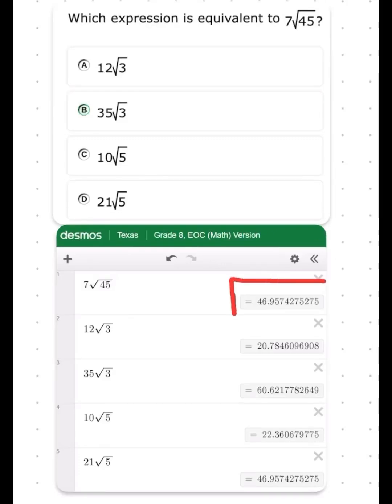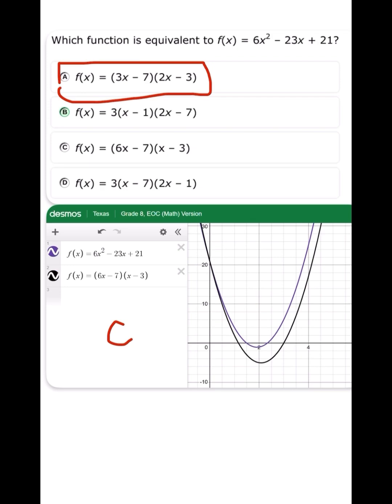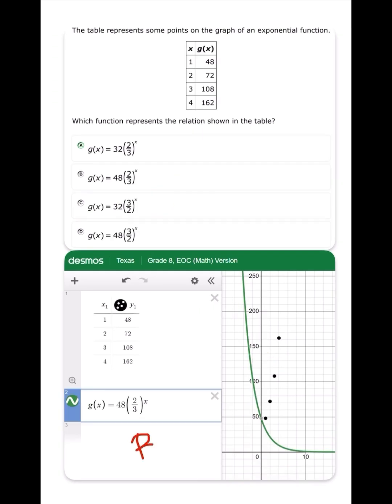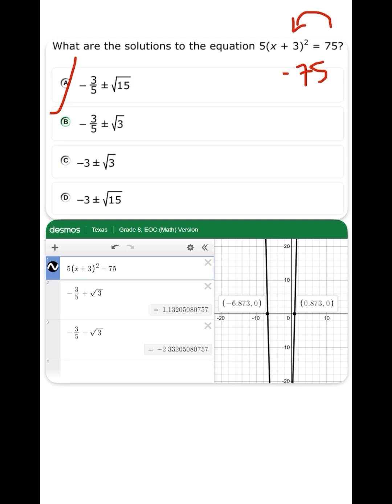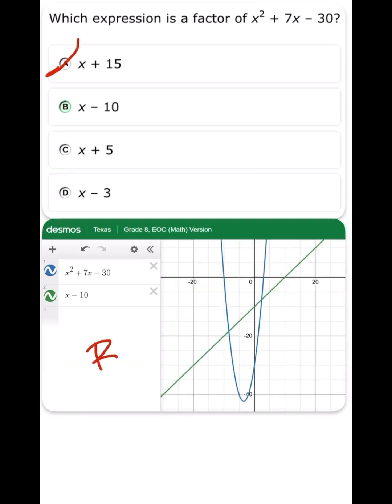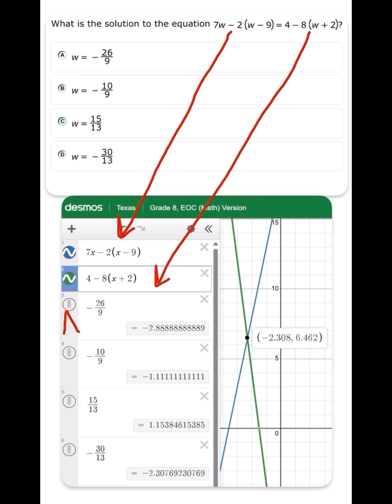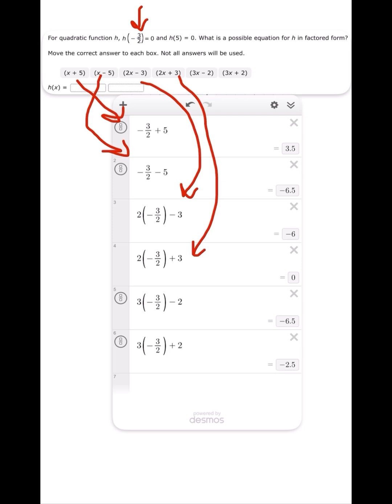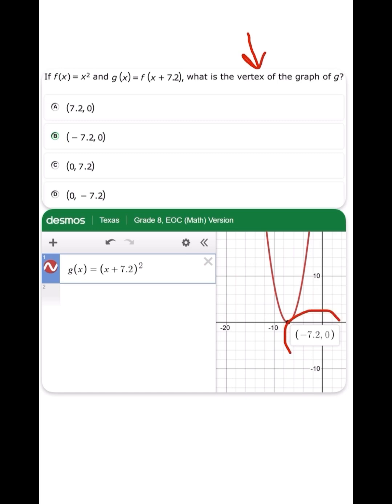Algebra 1 | STAAR Test | EduMathion💡| Learn Mathematics | Become smarter and successful💰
The questions have been taken from the STAAR exam of Fall 2024. Learn to do 19 questions in 7 minutes using Demos Texas version.